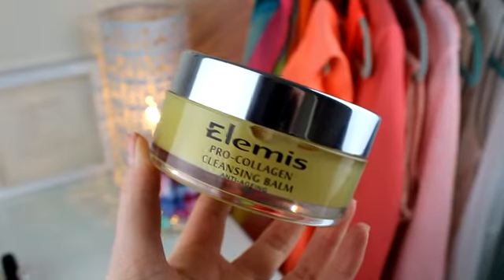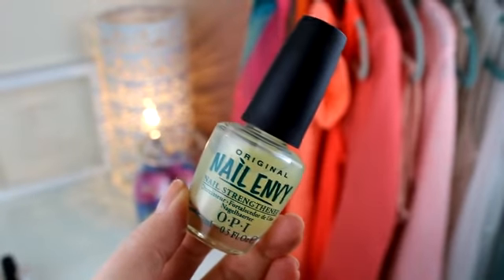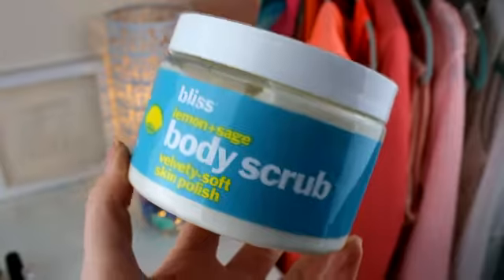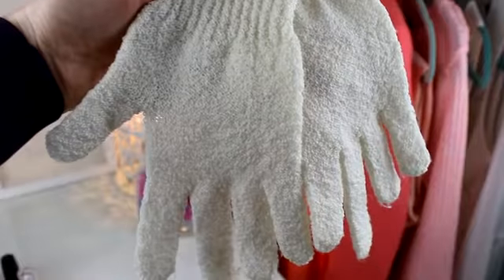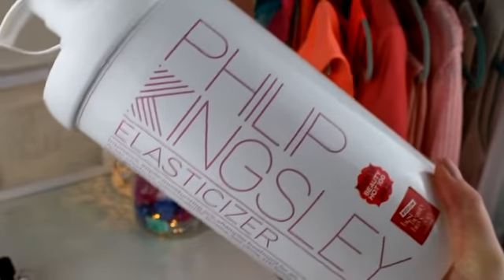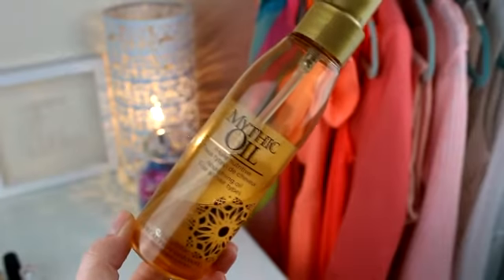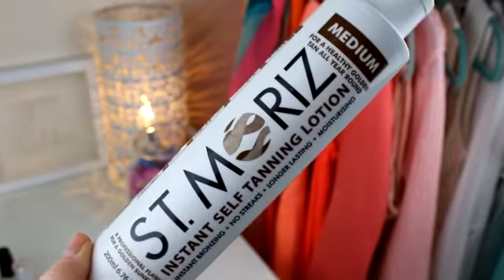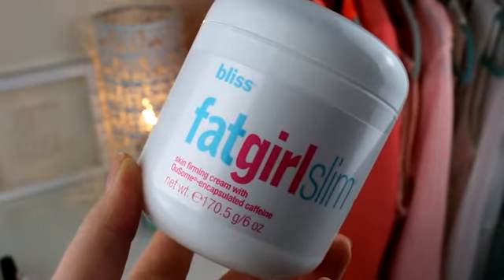Bridal Beauty Tips & Countdown Checklist - Wedding Series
Bridal Beauty Checklist
6-12 MONTHS BEFORE
- Start having regular facials either at a salon or at home and step up your skincare routine.
Products Mentioned:
- Elemis Pro-Collagen Cleansing Balm
- The Body Shop Facial Roller
- Elemis Papaya Enzyme
- Glamglow Youthmud

- Start looking after your hands and feet by using a good nail strengthener and cuticle oil on your nails and filing your feet every time you get in the shower.
Products Mentioned:
- O.P.I Original Nail Envy
- Cuticle Oil
- Foot File

3-5 MONTHS BEFORE
- Start using an exfoliator twice a week
Products Mentioned:
- Bliss Lemon & Sage Body Scrub
- Bliss Serious Seaweed Cellulite Soap
- Exfoliating Gloves
- The Body Shop Body Brush

- Have a good trim to keep split ends in check
- Use a deep conditioning mask or oil to keep your hair looking healthy.
Products Mentioned:
- Philip Kingsley Elasticizer
- L'Oreal Mythic Oil

- Start considering if you would like someone to do your hair and make-up or if you would like to do it yourself. Also start collecting pictures for inspiration.

- Keep your brows in check by having them done professionally to get your initial shape, so you can then maintain the shape yourself.

1-2 MONTHS BEFORE
- Start having your final make-up and hair trials and check that your really happy with them.
- Get your hair freshly coloured
- If your considering having a glow or tan, start trailing and spray or fake tans you like the look of.
Products Mentioned:
- St Moriz Instant Self Tanning Lotion in Medium
- Soap and Glory The Firminator Targeted Arm Firming & Toning Formula
- Bliss Fat Girl Slim Skin Firming Cream

1 WEEK BEFORE
At the start of the week
- Get your lashes and brows tinted
- Remove any unwanted hair
Mid Week
- Have your Pedicure
The Day Before
- Treat yourself to a Manicure
- Wash your hair